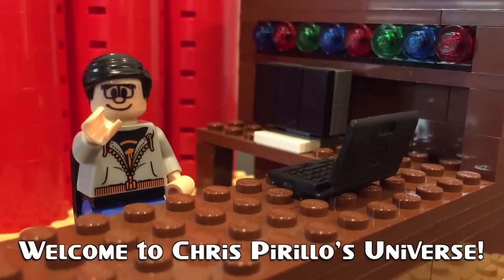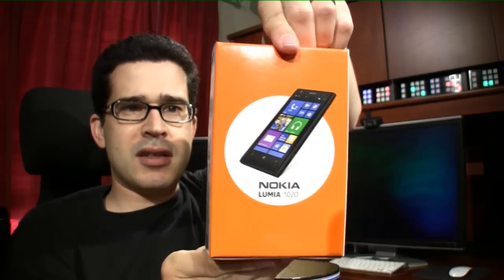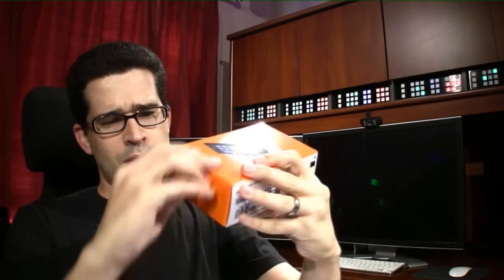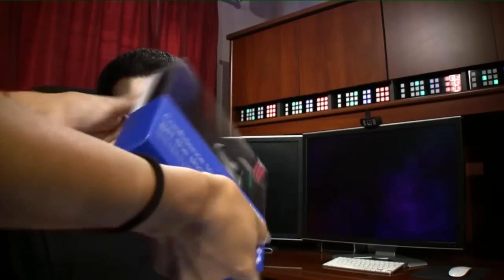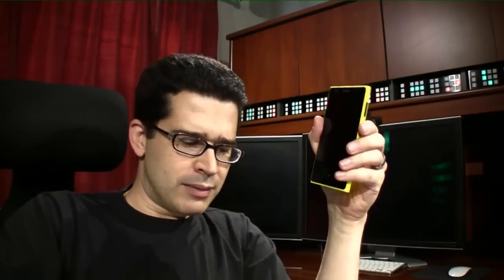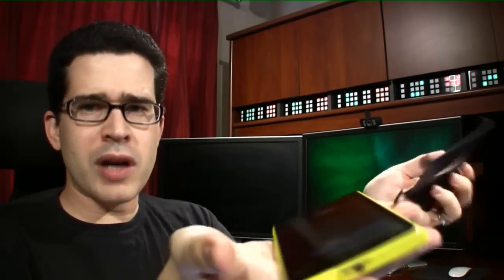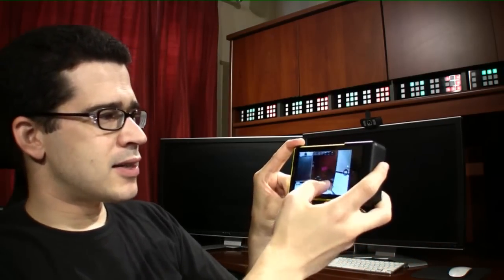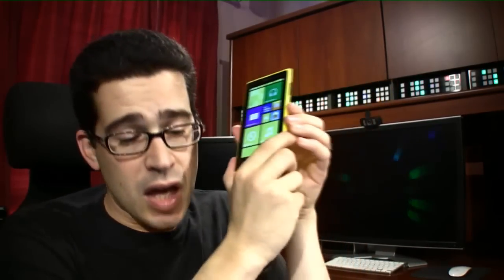LIVE: Nokia Lumia 1020 Unboxing & Camera Demo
(aff)
ThinkGeek has a 50% sale (aff)

Our series of weekly giveaways will start tomorrow within the live YouTube broadcast; you can qualify if you live in the US or Canada, not Québec (and if you don't like that, complain to your government - not me, and that's your warning).

TheFemGeek is getting a new Sony Digital Camera thanks to this sponsor!

1. on your iOS or Android.
3. Generate points and earn FREE stuff. Easy.
4. Participate with me in social, videos (share, comment, etc.).

We will confirm valid participation / qualifiers before the next Friday's live stream. The recipient will be notified and hopefully announced then. You can choose any ONE item on Amazon (worth up to $400). No joke.

We can do this every week so long as y'all are participating and using regularly. It's one helluva deal.